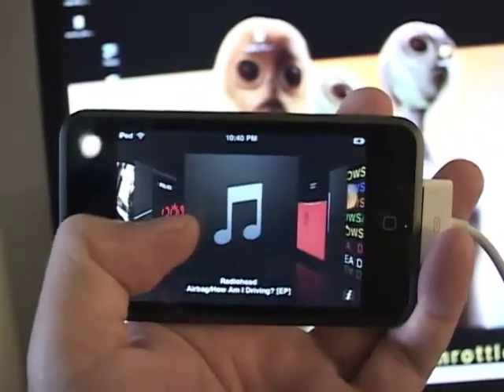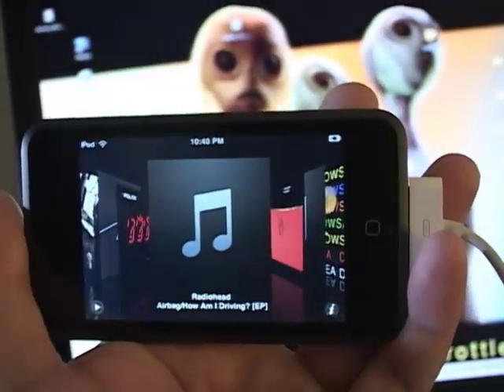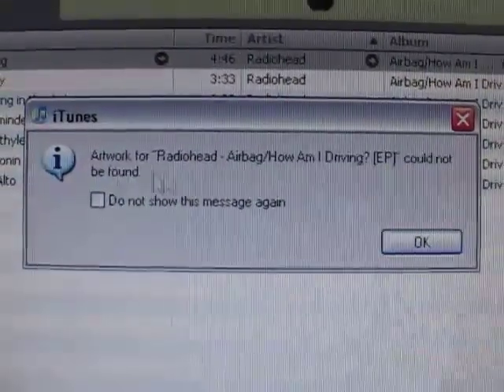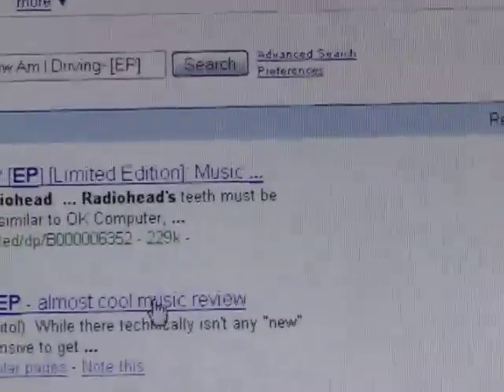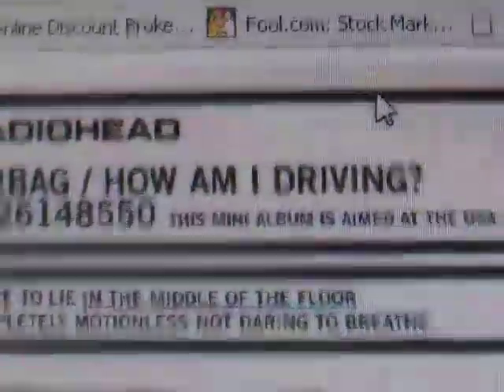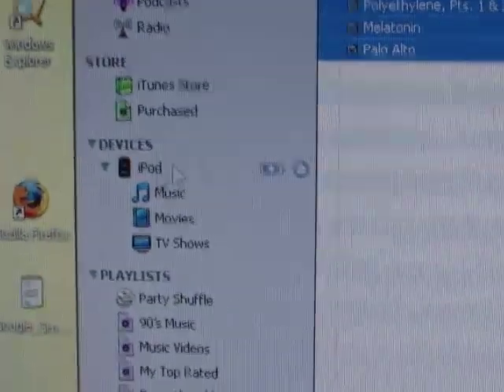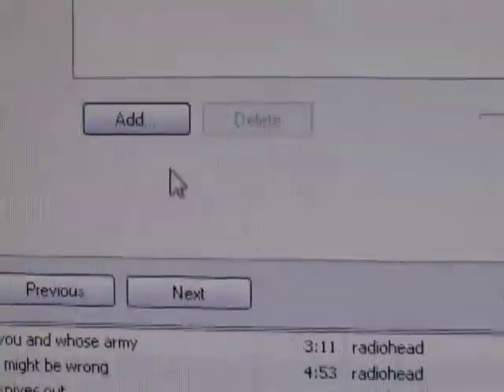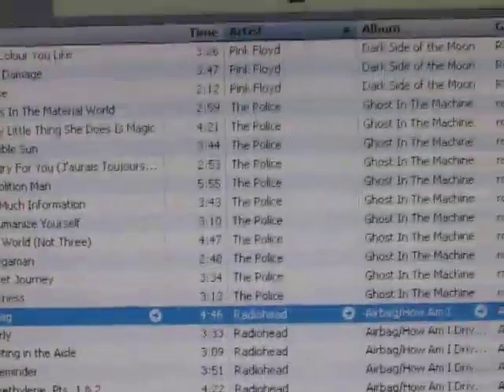Adding Album Art to your Ipod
Are you missing your album art? For those albums that don't have album art downloadable on iTunes, here is way to get the art applied to your iPod collection